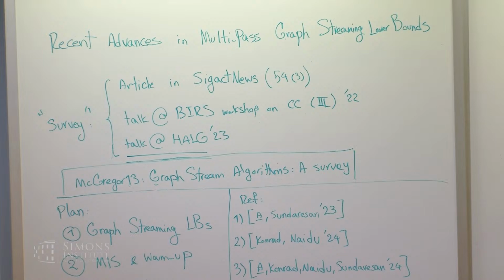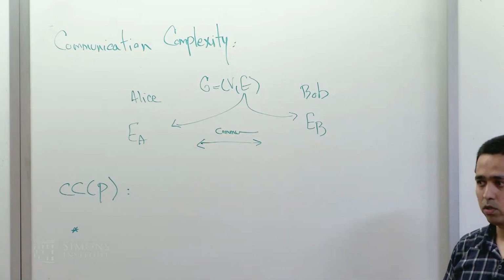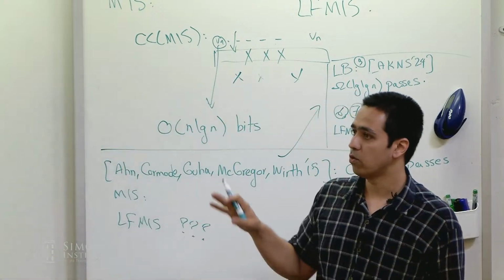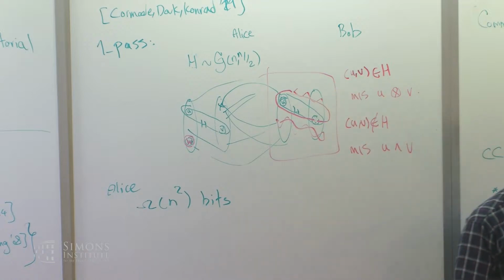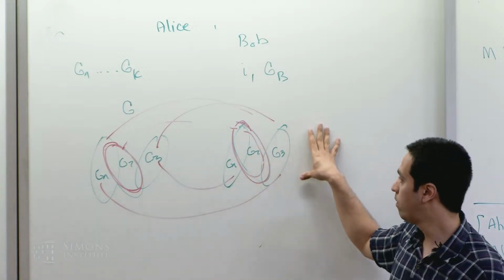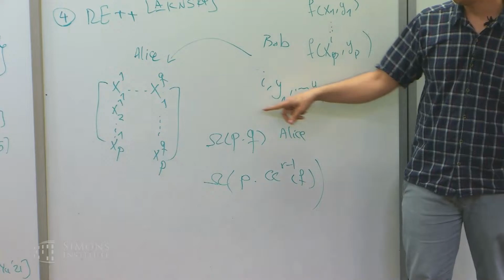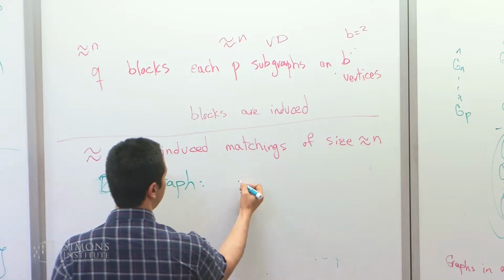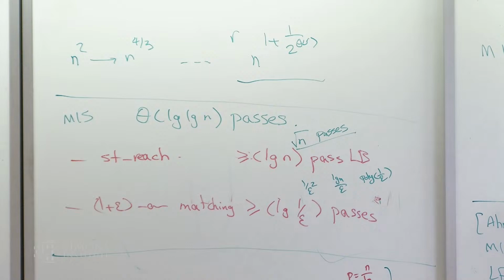New Advances on Multi-Pass Graph Streaming Lower Bounds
Sepehr Assadi (University of Waterloo and Rutgers University)
Sublinear Algorithms Boot Camp